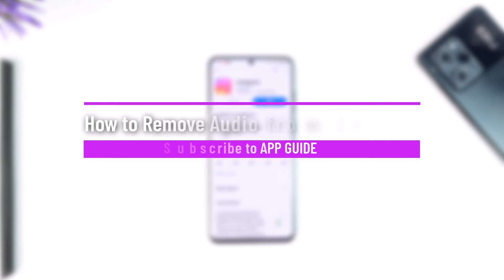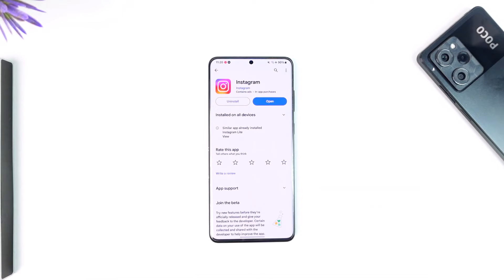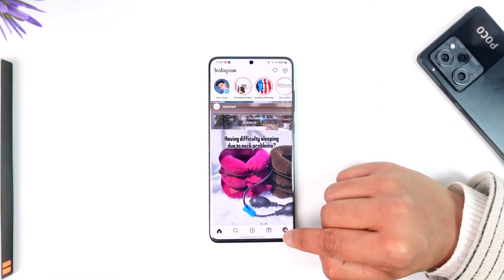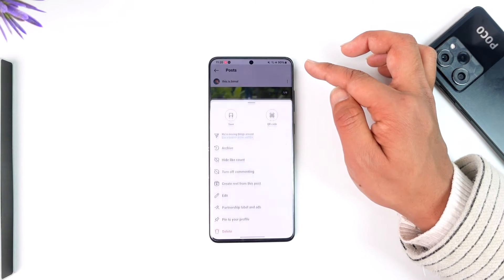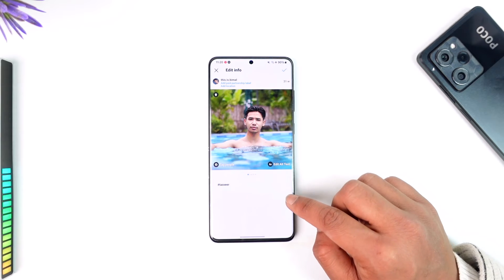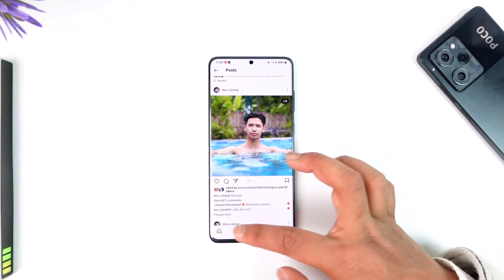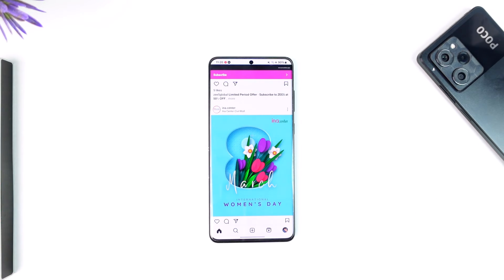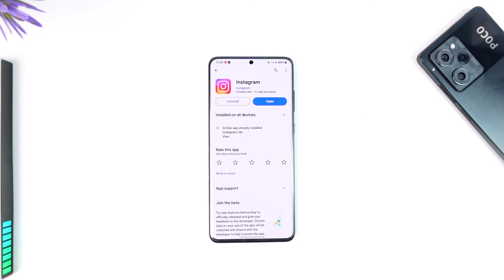How to Remove Audio from Instagram Post !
. This video guides you through an easy step-by-step process to remove audio from Instagram post. So make sure to watch this video till the end.

~ Chapters:
0:00 Introduction
0:12 Remove Audio
0:53 Conclusion